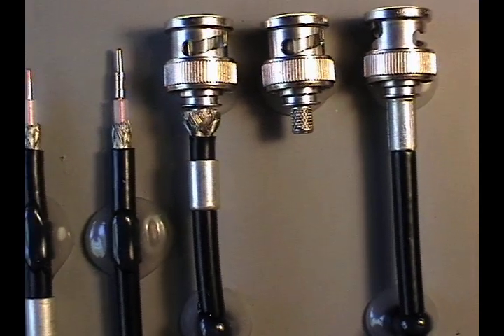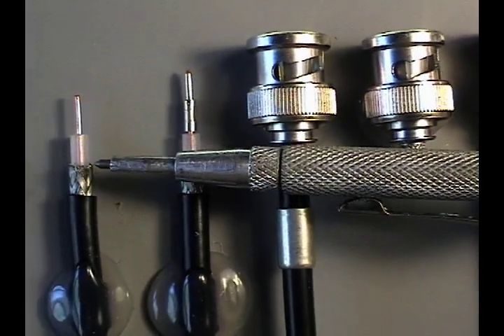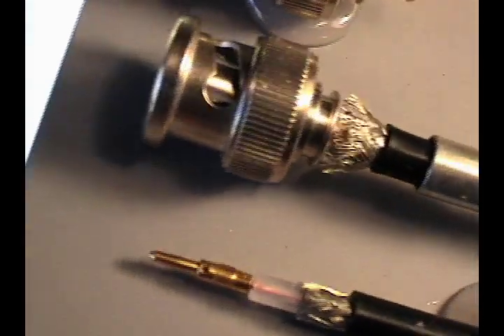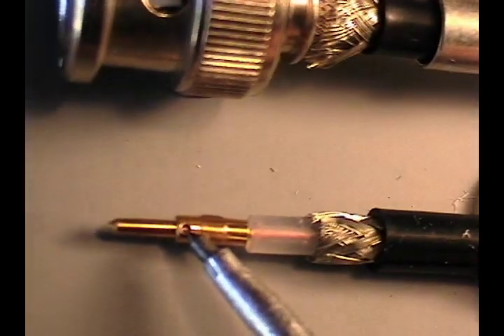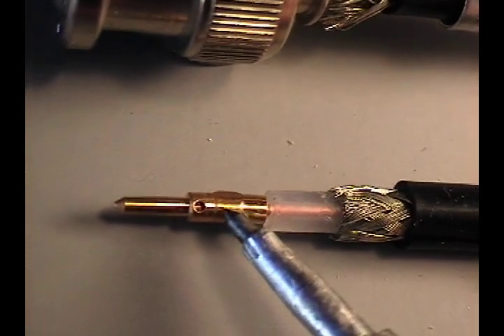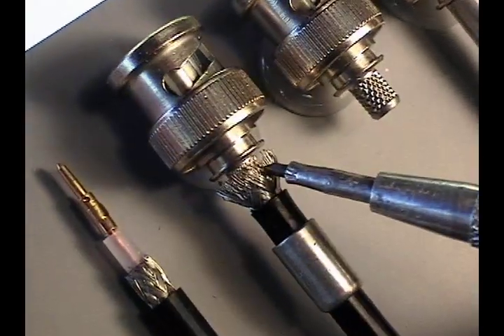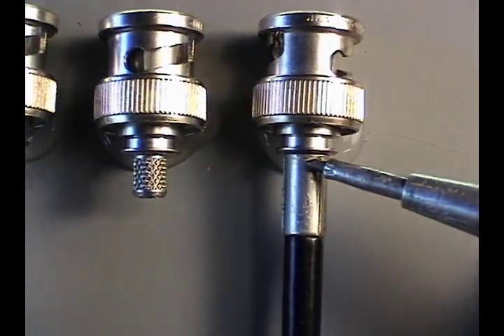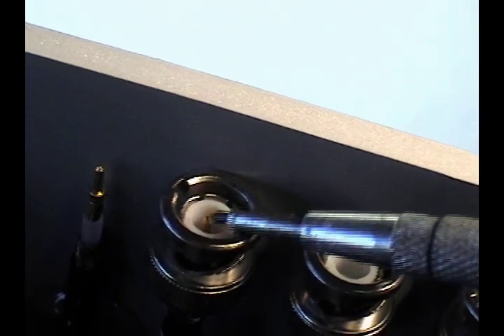coax strip and crimp introduction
More anatomy of a coax cable and BNC connector